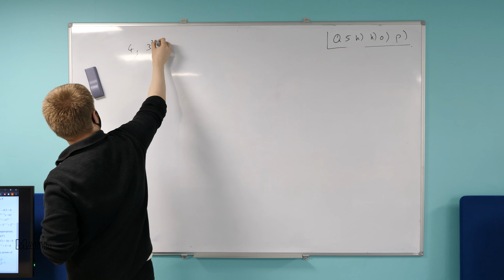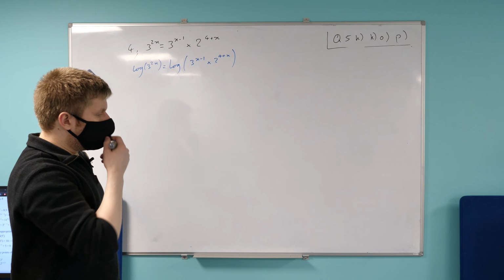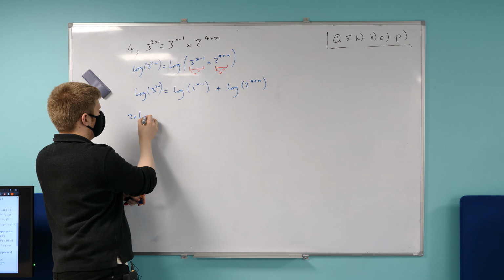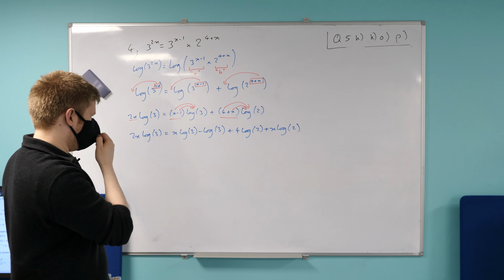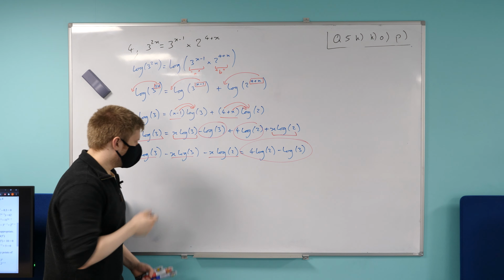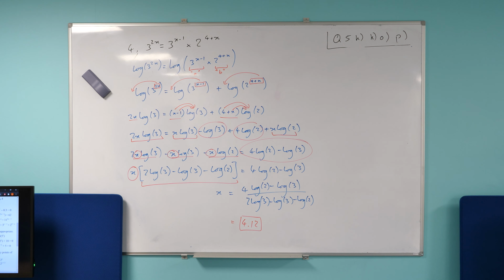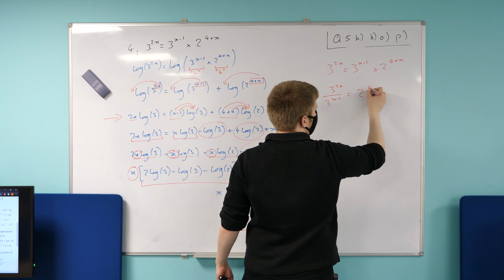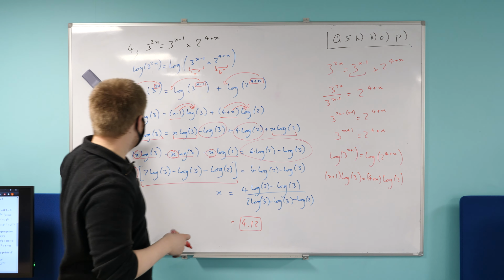Solving Exponential Equations with Logarithms (5 of 7: Solving equations with different bases)